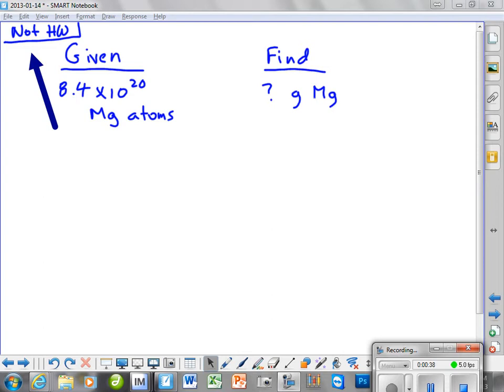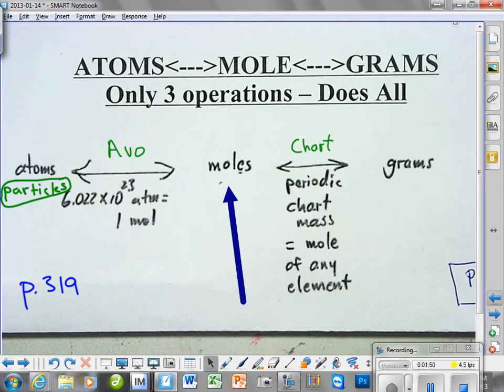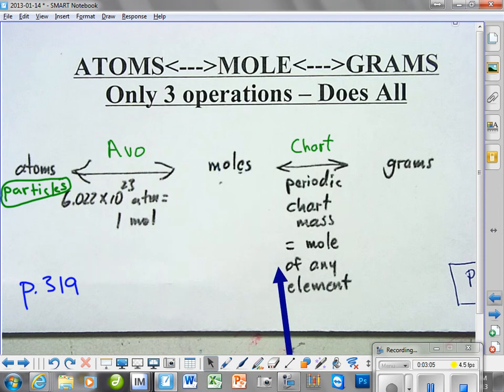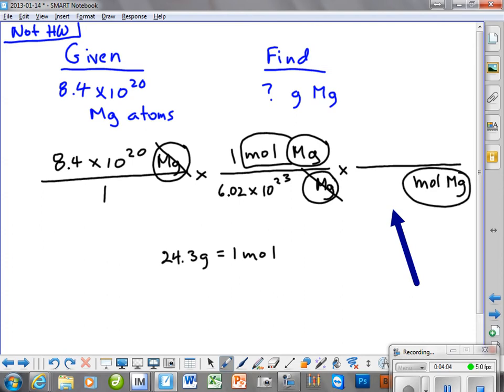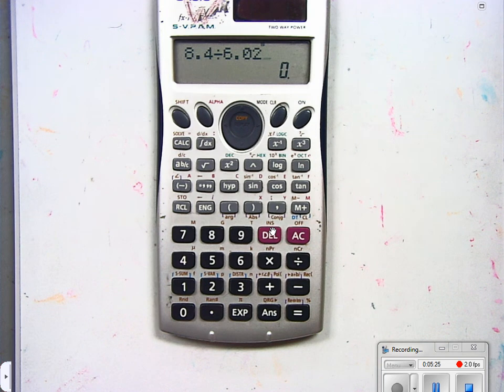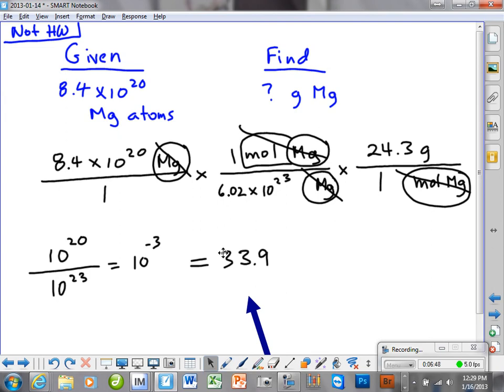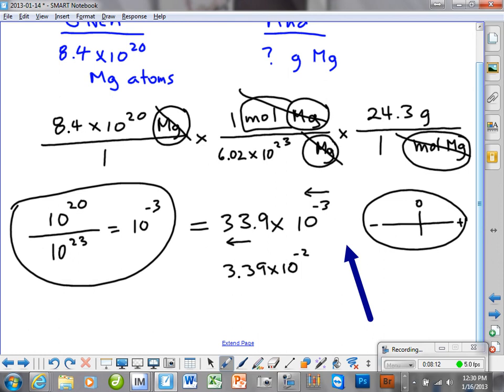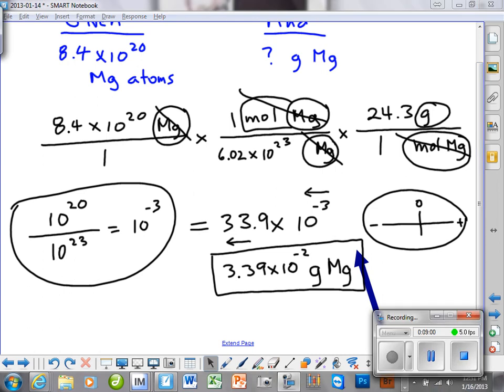Complete explanation of example - not from HW atom--mol--gram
This example is the same type of problem given in HW 1/16/13